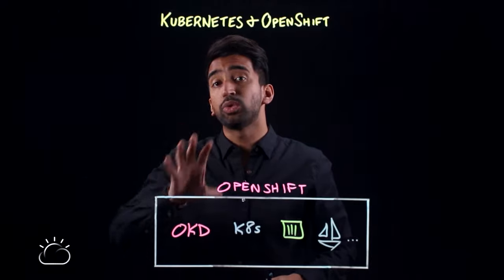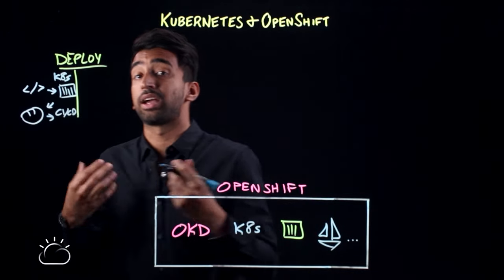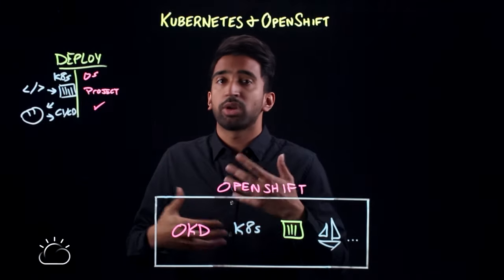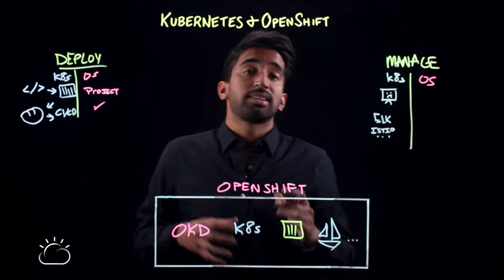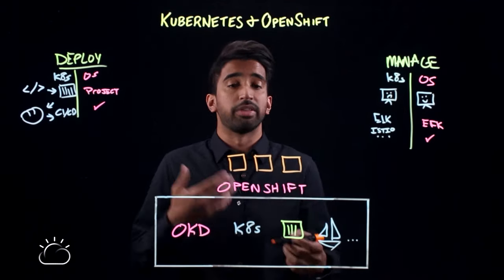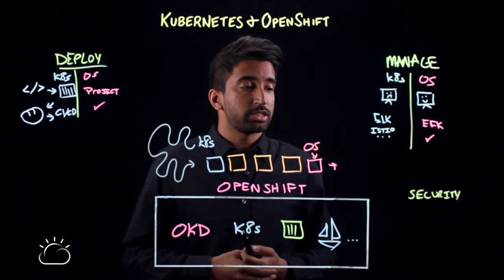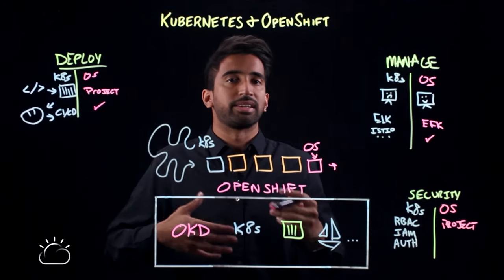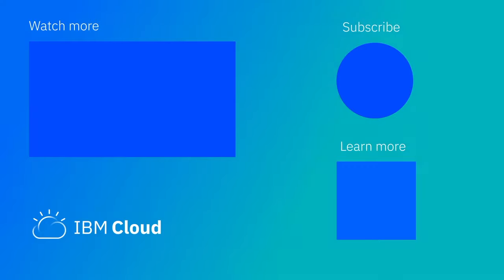Kubernetes and OpenShift: What's the Difference?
Containerization is becoming the new norm for developing and deploying applications in a more efficient and accelerated manner. Kubernetes and OpenShift are two of the main container management platforms in the market for managing containers across the infrastructure.

Check out this lightboarding video with Sai Vennam from IBM Cloud as he takes a deep dive in looking at the many differences and similarities between Kubernetes and OpenShift.